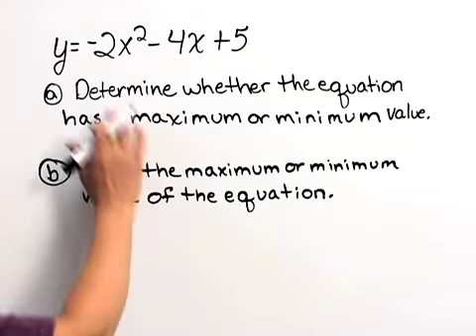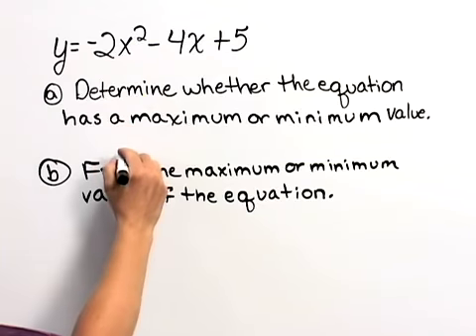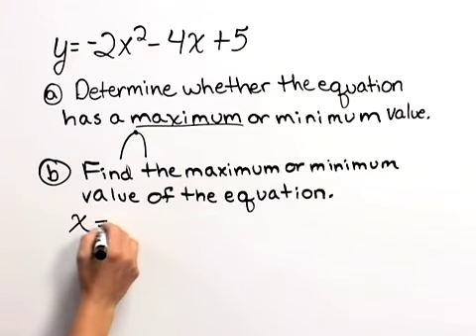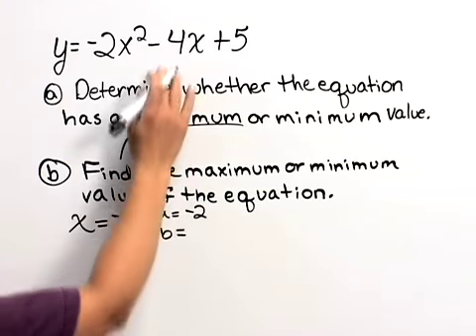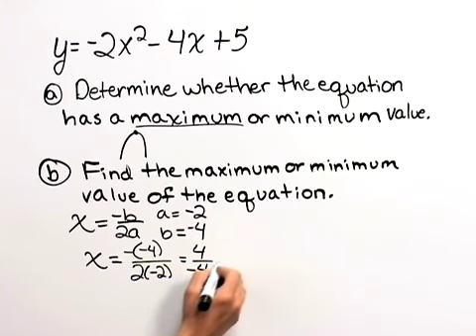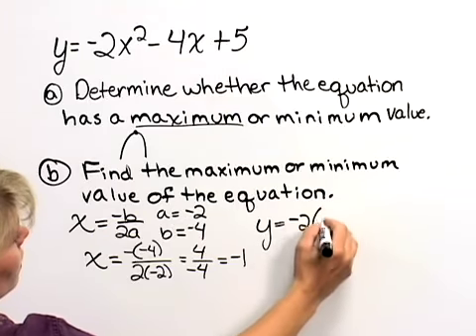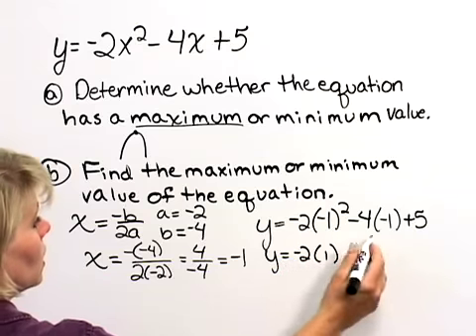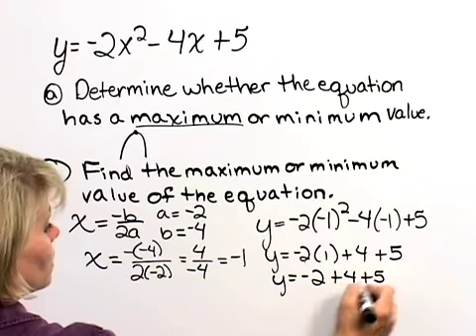Sullivan Elementary Algebra Ch 10 Video 5